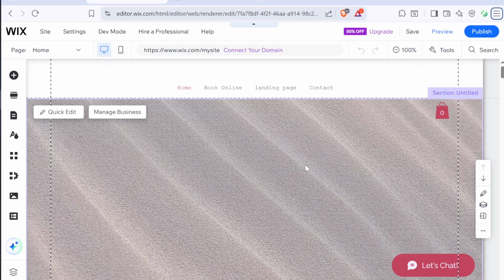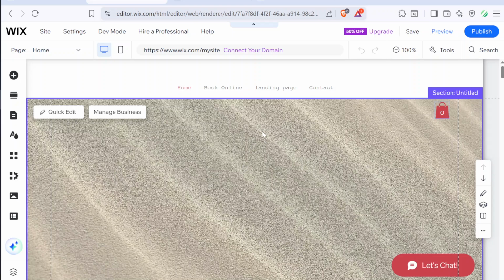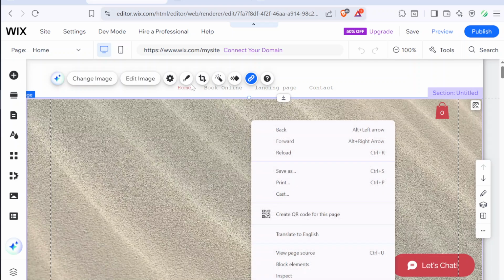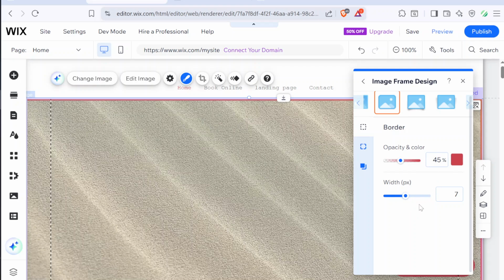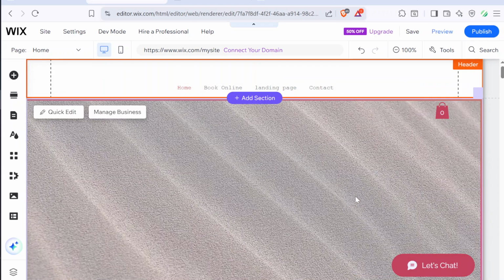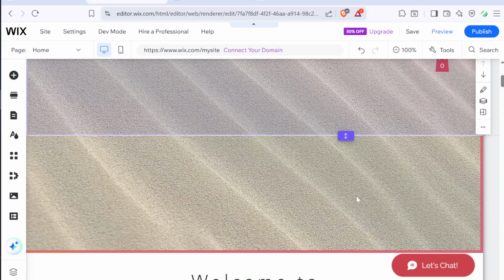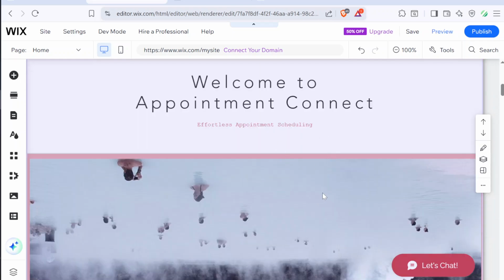How to Change the Opacity of Elements on Wix - 2025 (Very Easy)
- How to Change the Opacity of Elements on Wix
In this video how to change the opacity of elements on Wix is explained step by step so you can easily adjust transparency in your website design. Learn how to make images, text, and shapes more visible or subtle using Wix editor tools, opacity settings, and design customization to create a professional look for your site.